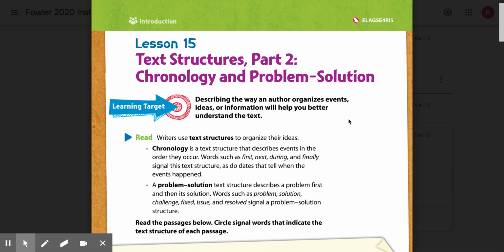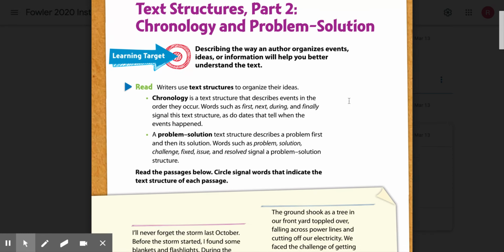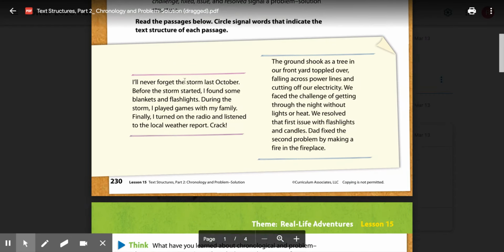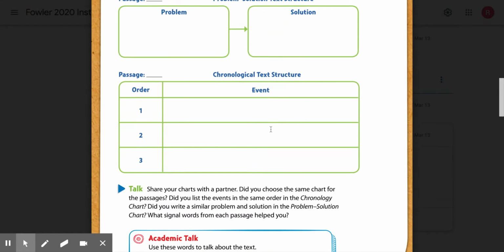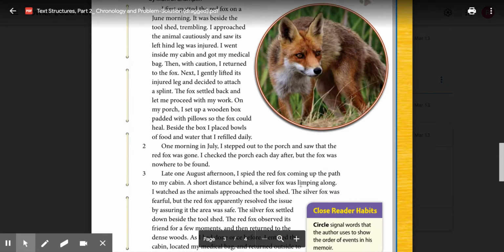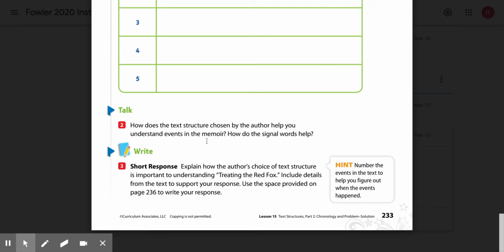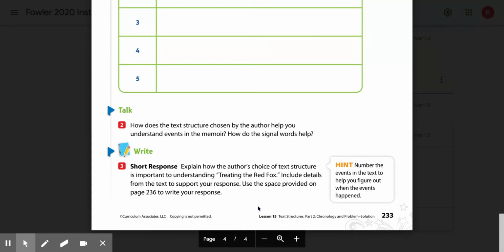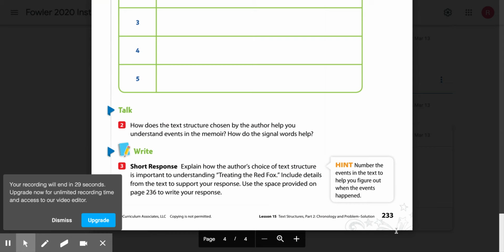Classwork for Fowler 2020 Instructional Continuity Plan